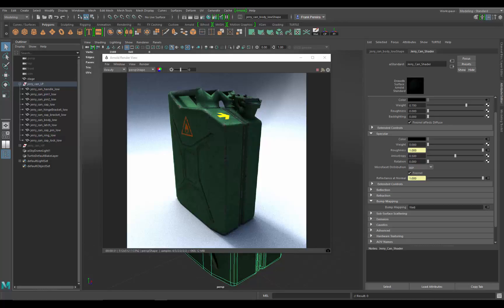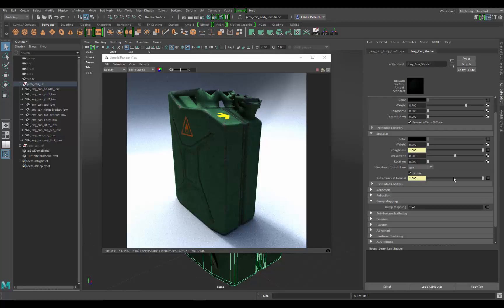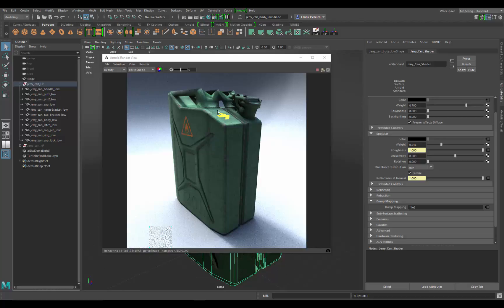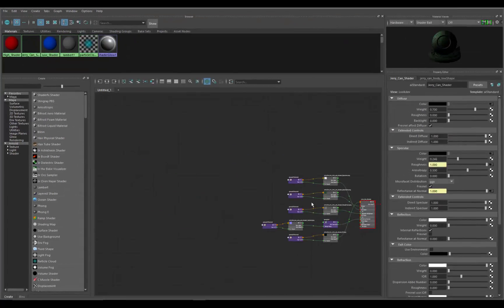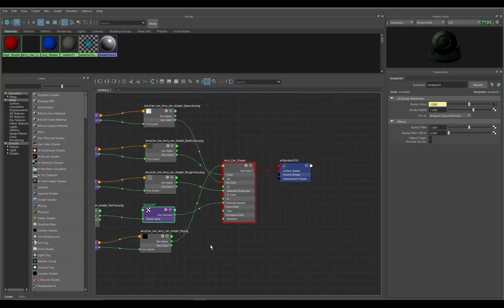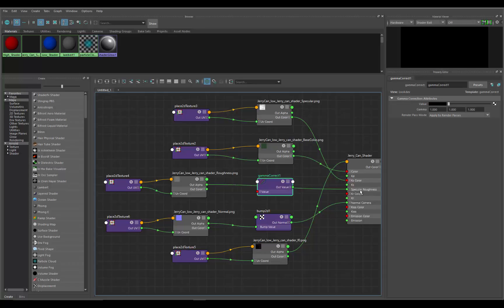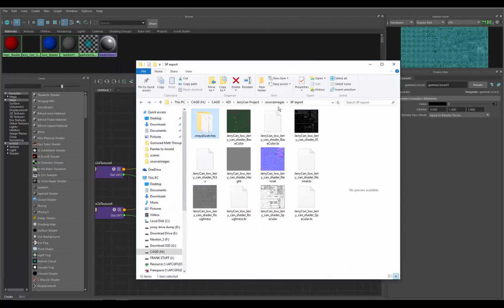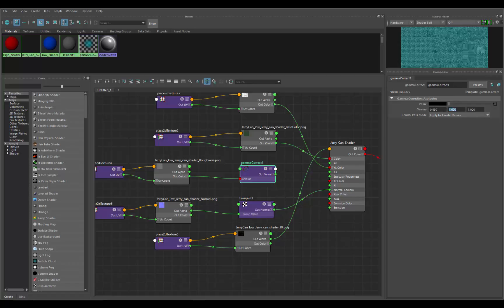Exporting Substance Painter to Maya Arnold Part 4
Exporting Substance Painter to Maya Arnold workflow